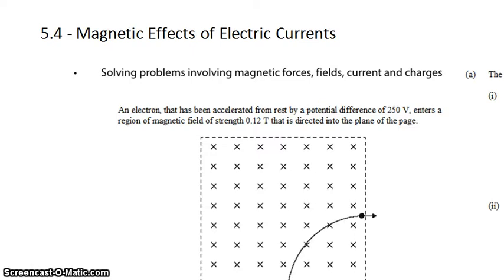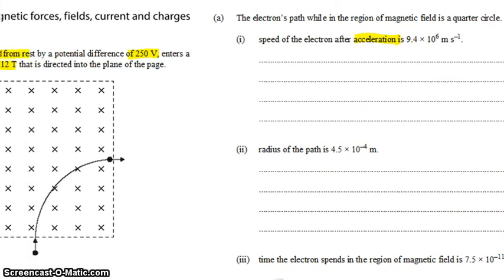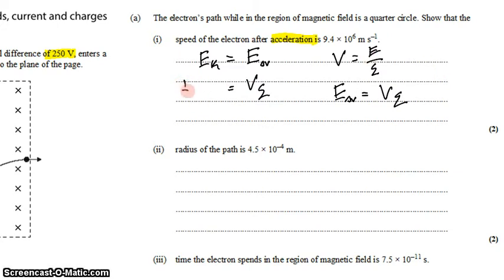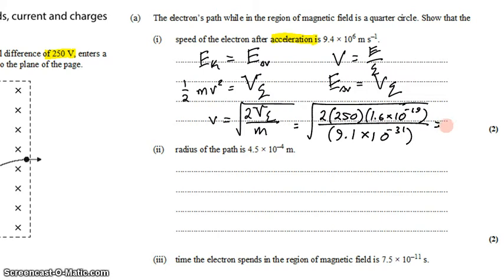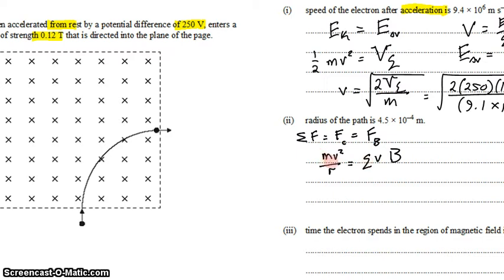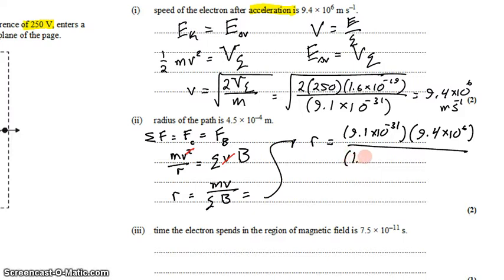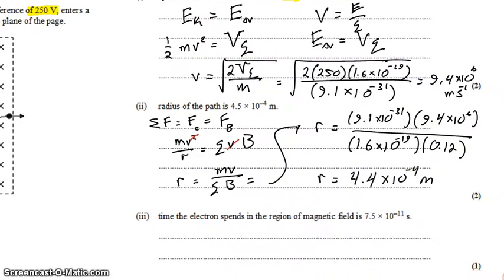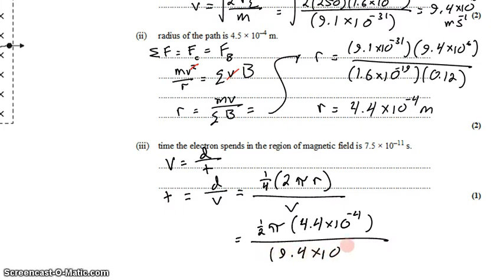5-4 Circular Motion of Moving Charges in Magnetic Fields